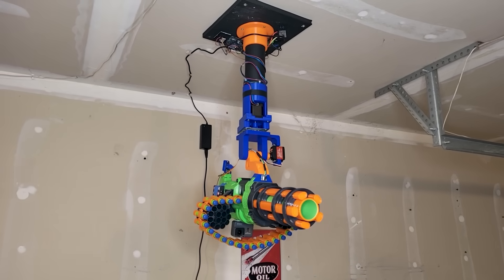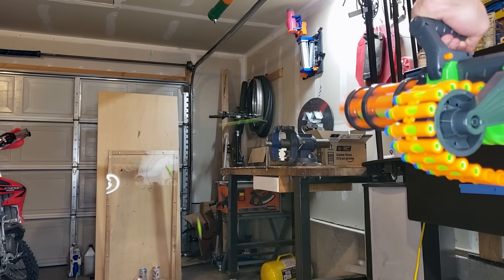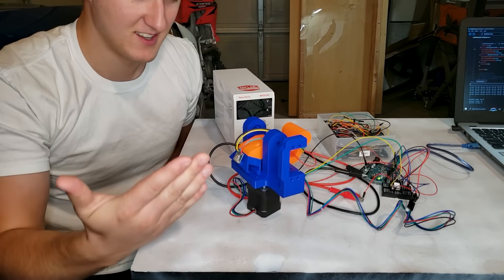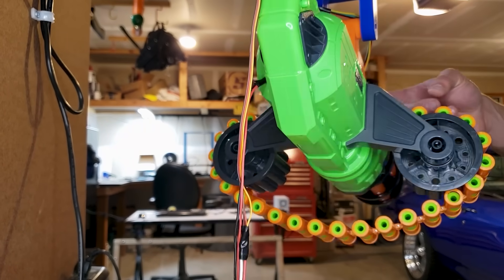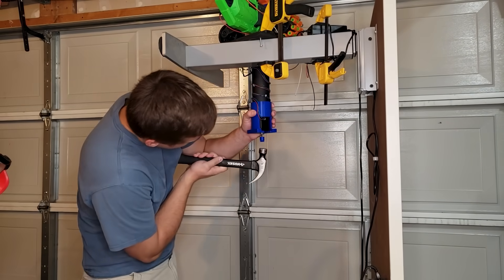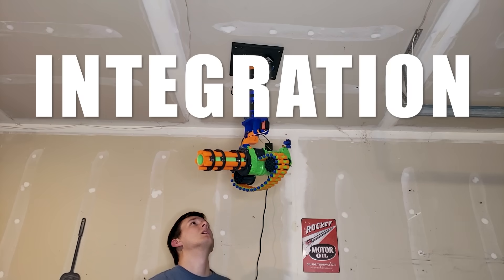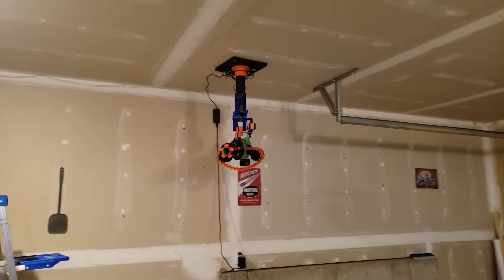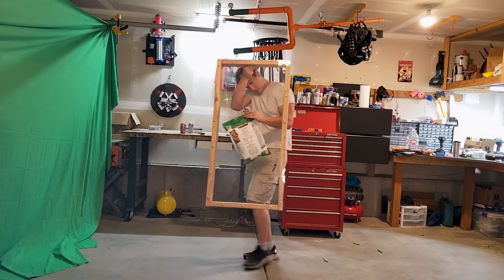I Made A Heat-Seeking Nerf Sentry Gun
I've made a fully automatic, heat-seeking nerf sentry turret to defend my poor meatballs from being ravaged. Will the turret succeed in driving away from the freezer which it defends? Or will an eighth inch thick piece of see-through material spell its doom?

There were so many bugs in this stupid project its crazy. Turns out its actually kinda hard to detect and track a human with an 8x8 grid-eye thermal camera... who'da thunk?